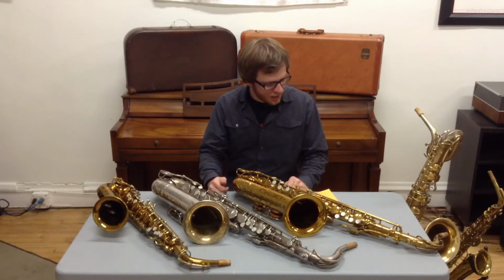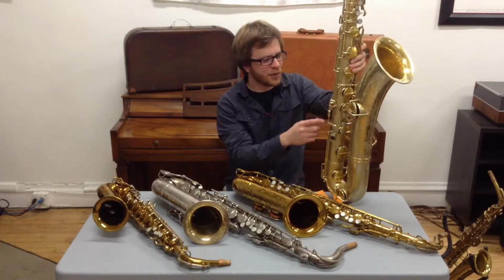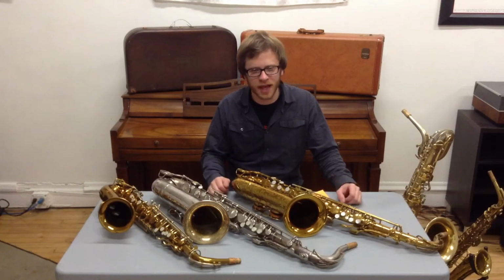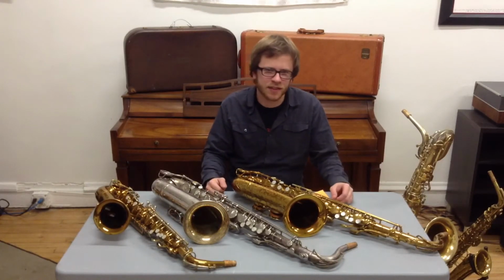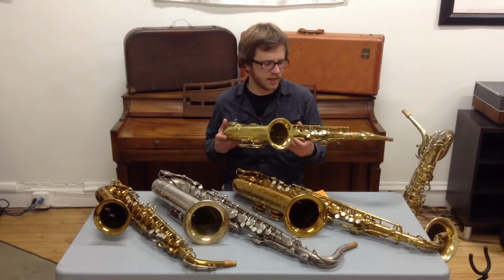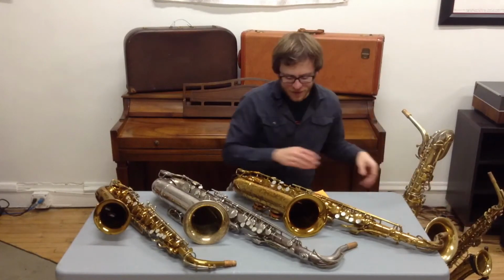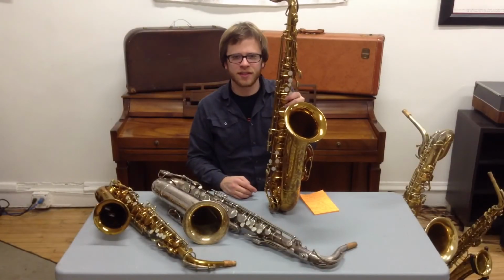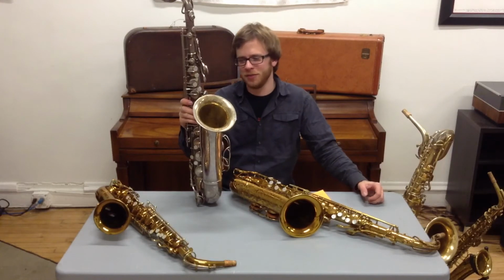PM Woodwind on Martin Saxophones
Here is Jon Griffith, our resident Martin saxophone expert, talking about the history of some of the saxophones and playing the horns for you. For his setups he is playing:

1959 Martin Committee III Alto Sax with a Vandoren V16 A6M hard rubber mouthpiece, Vandoren M/O aged gold ligature and Vandoren ZZ 3 reeds.

1956 Martin Committee III Tenor Sax with a Vandoren V16 T7 hard rubber mouthpiece, Vandoren Optimum ligature and Vandoren ZZ 3 reeds.

1925 Gold Plated Martin Handcraft Bari Sax with a Vandoren V16 B9 hard rubber mouthpiece, Vandoren Optimum ligature and Vandore ZZ 2 1/2 reeds.